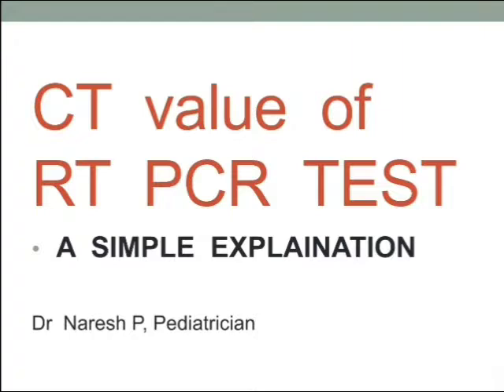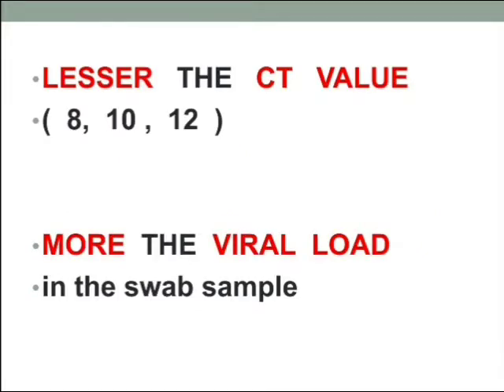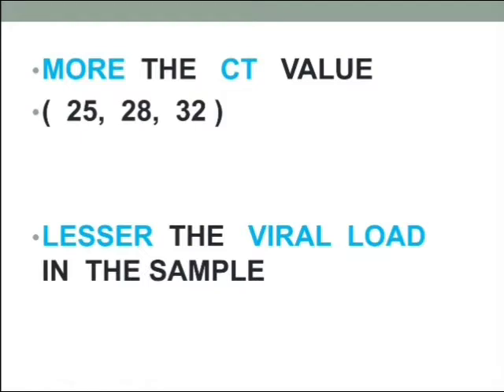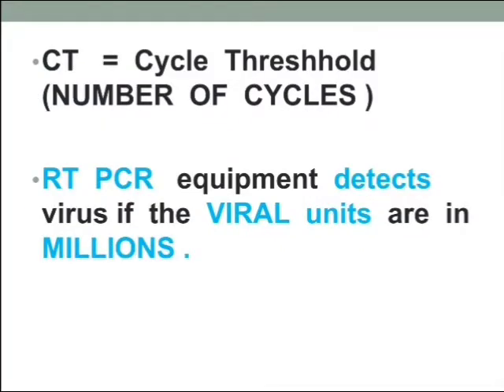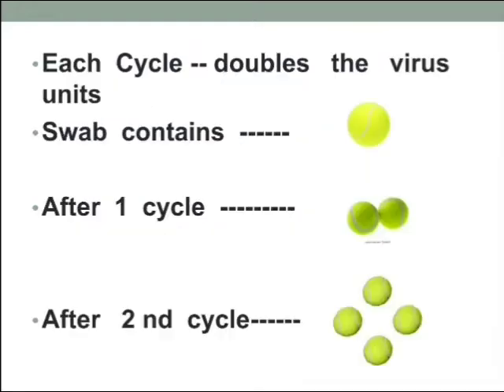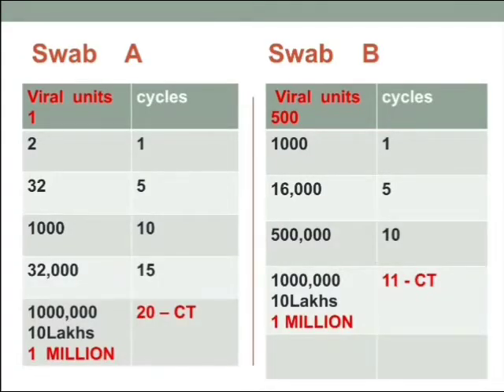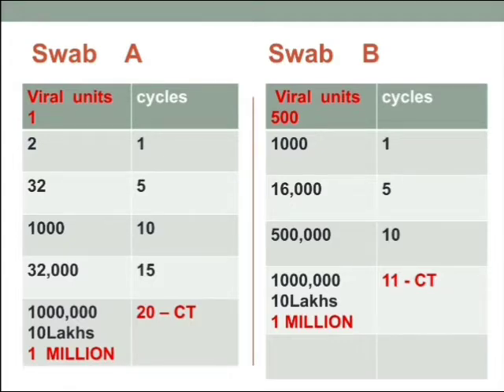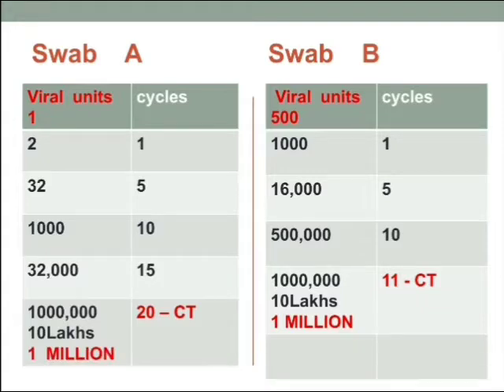CT value of RT PCR test: Dr Naresh P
A simple explanation to understand the concept of CT value of the covid RT PCR test- Dr Naresh P